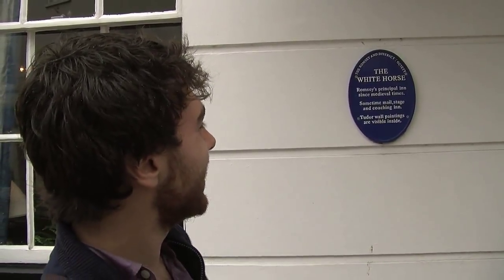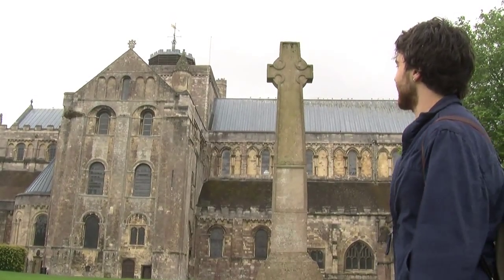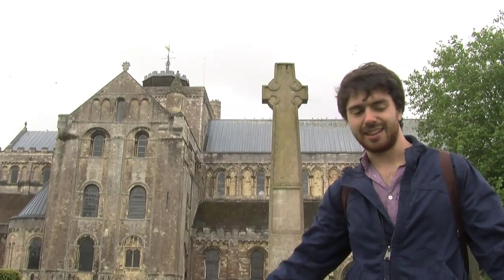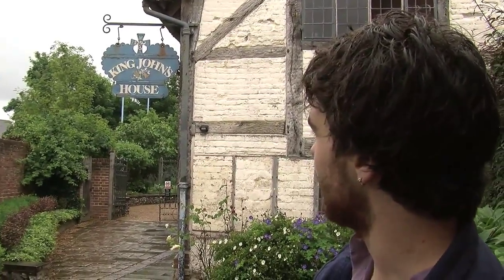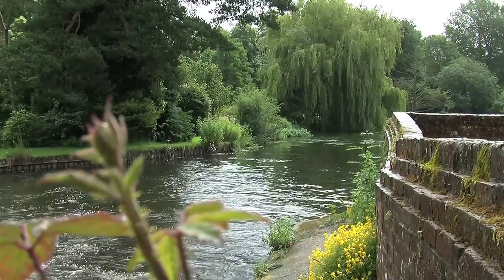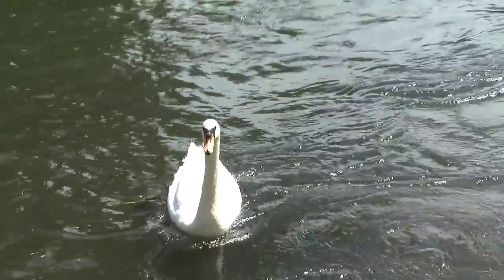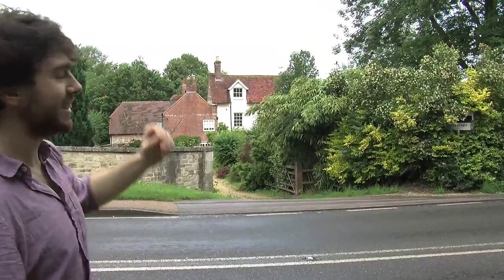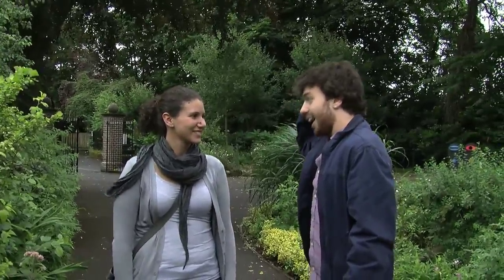Ben's Tour Romsey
He's a native and he'll be showing you around.

Music: Orchestra Suite No £ in D - Johann Sebastian Bach